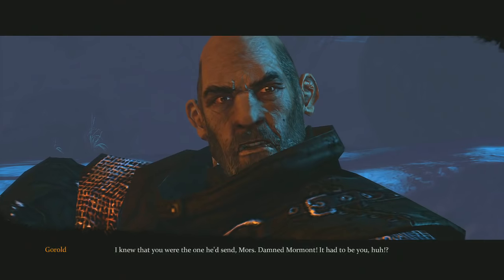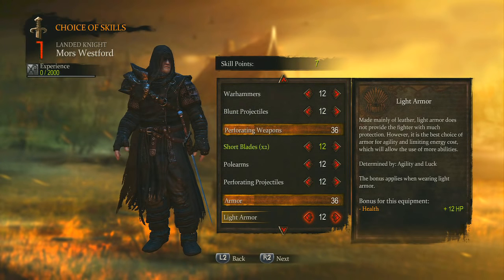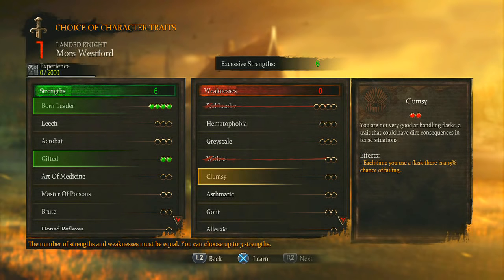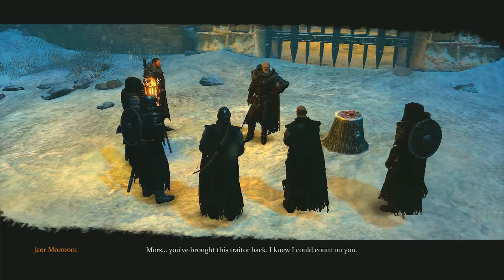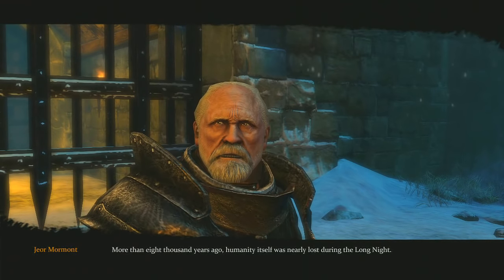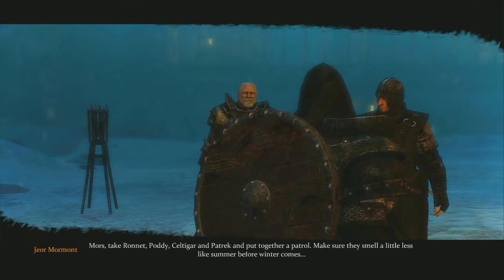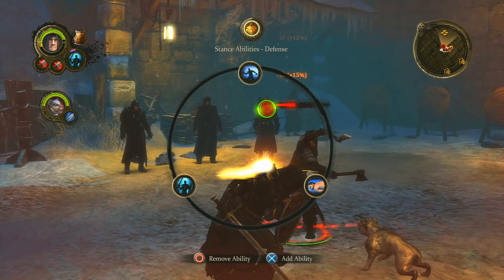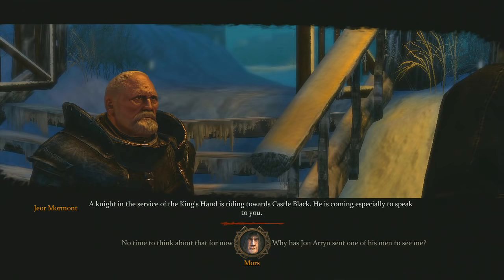Game of Thrones Walkthrough - Part 1 [Chapter 1] Mors Westford Let's Play PS3 XBOX PC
Game of Thrones Walkthrough - Part 1 [Chapter 1] Mors Westford Let's Play PS3 XBOX PC ( Gameplay / Commentary )

Game of Thrones Walkthrough! Walkthrough and Let's Play Playthrough of Game of Thrones with Live Gameplay and Commentary on PS3 XBOX 360 and PC in high definition.